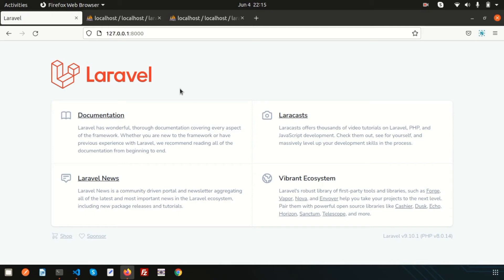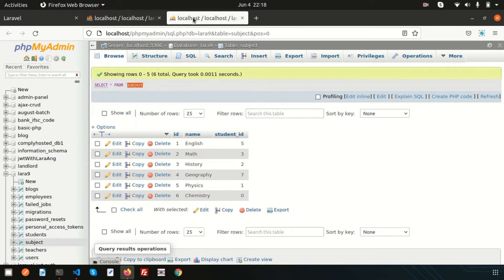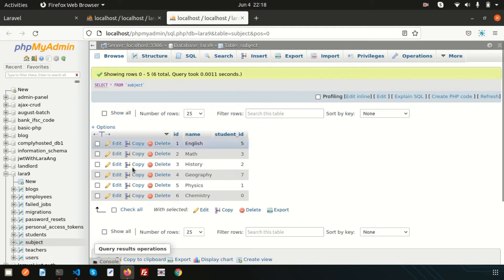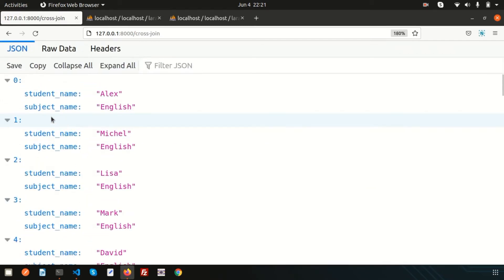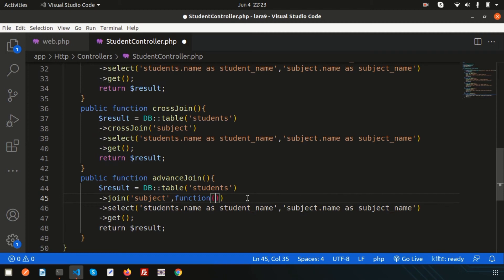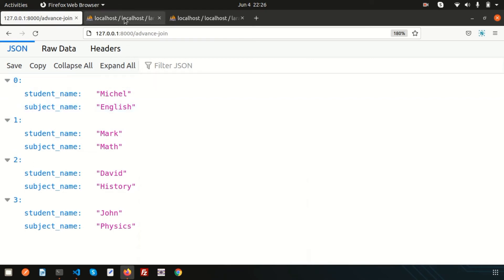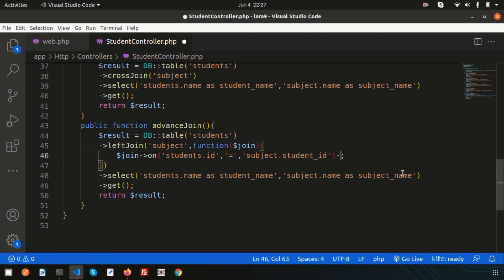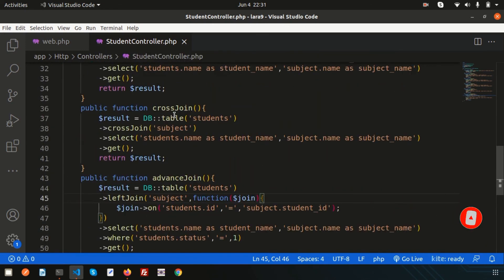Advanced Join and Cross Join | Laravel Joining | Laravel 9 | Advance join clause | Learning Points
Laravel Joining | Laravel Cross Join | Laravel Advanced Join | Laravel 9 | Learning Points

In our upcoming video I will cover about subquery join, Conditional Clause, Laravel seeding, Laravel Faker, Laravel Pagination, Laravel eloquent relation, Laravel one to one relation, laravel one to many relation, laravel many to many relation, laravel crud application, laravel form validation and more topic on laravel 9.